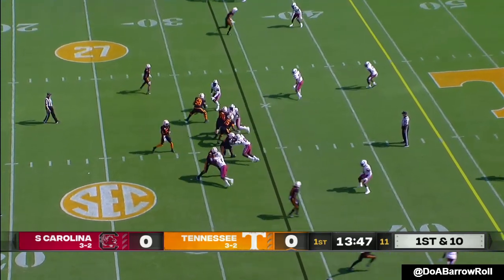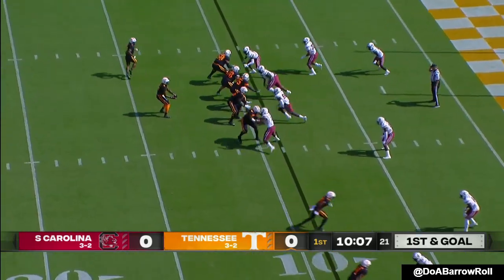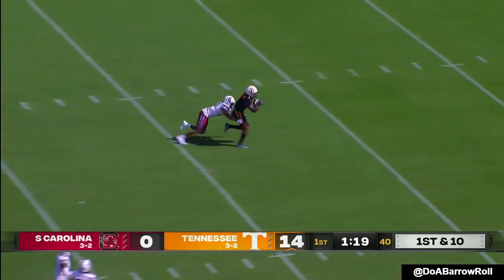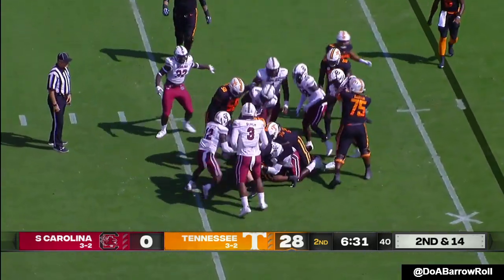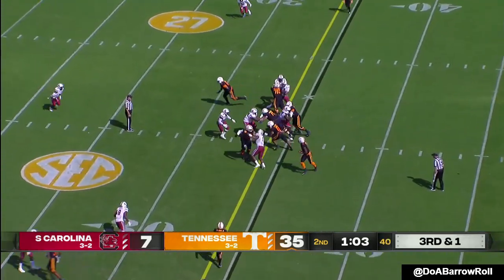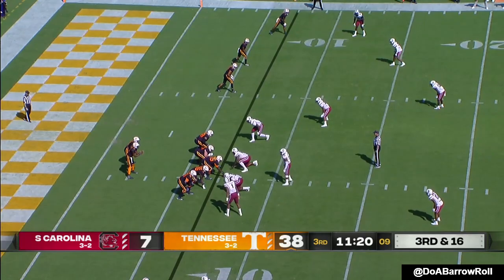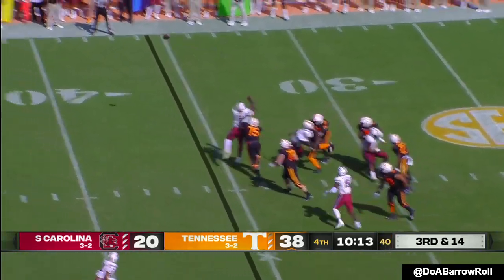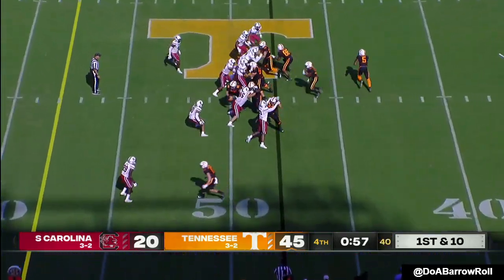Tennessee OL/Offense vs South Carolina Defense (2021)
Darnell Wright LT #58
Jerome Carvin LG #75
Cooper Mays OC #63
Javontez Spraggins RG #76
Cade Mays RT #68
Velus Jones WR #1
Hendon Hooker QB #5
Kingsley Enagbare EDGE #1
Jordan Strachan EDGE #7
RJ Roderick S #10